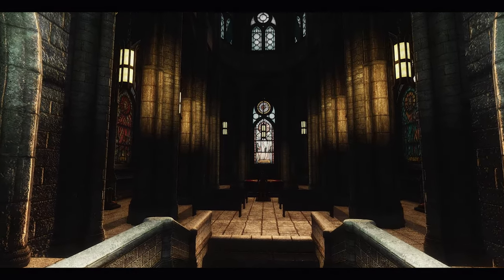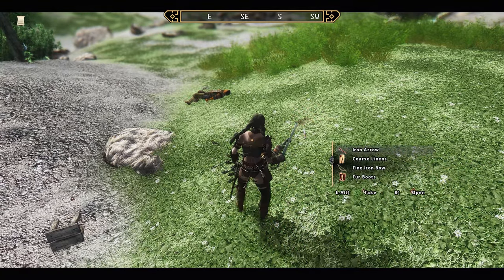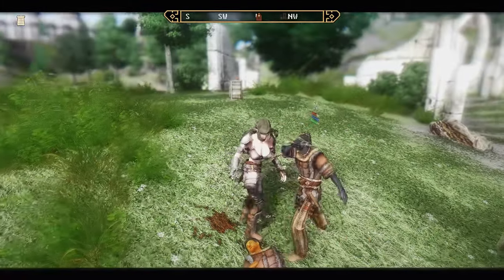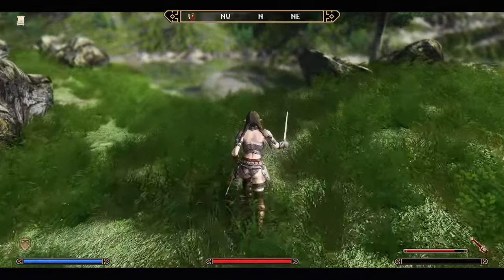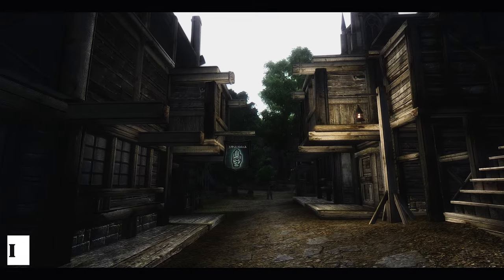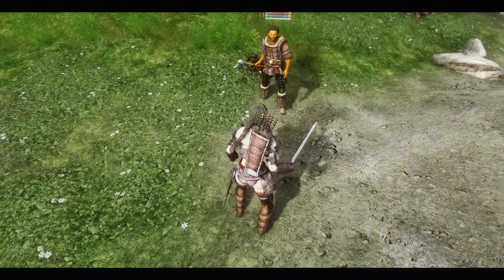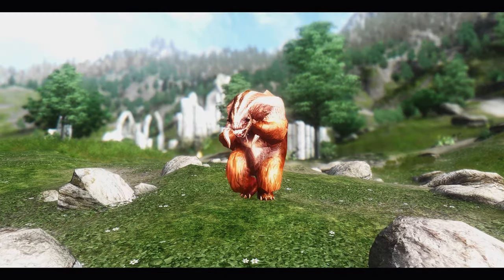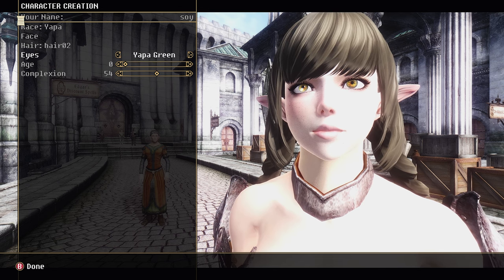Oblivion Rebuild Overhaul 2023 I 30 Innovative Must-Have Mods for Modded Oblivion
I.CHAPTER
00:00 Intro

00:48 1. BASEMENT

00:50 Mod Organizer2

01:29 OBSE - Oblivion Script Extender

01:57 2. INTERFACE

02:11 NorthernUI

02:38 LOOT MENU

02:47 Coffee UI

02:51 NorthernUI Rumble

03:10 3. OBSE Plugins

03:29 WalkBlessed

04:15 EngineBugFixes

04:35 Oblivion Display Tweaks

05:01 4. VISUAL

05:10 ENB

05:16 Liger ENB

05:37 Weather - All Natural

06:01 Grass Overhaul

06:21 REAL LAVA

06:28 Lush and Gaudy Water

06:43 Qarls Texture Pack III

06:59 Qarls Texture Pack III Redimized - QTP3 R

07:14 5. GAMEPLAY

07:22 Deadly Reflex 5

08:14 Stagger Recoil and HitStop

08:48 Elz - Improved UE

09:10 Elz - MoreVoice

09:38 See you sleep

09:48 STM Scouter

09:56 No Leveled and Balanced Oblivion

10:57 6. CHARACTER

11:03 Oblivion Character Overhaul Version 2

11:32 Yapa Anma Race

11:45 Sounds of Cyrodiil

13:04  Outro